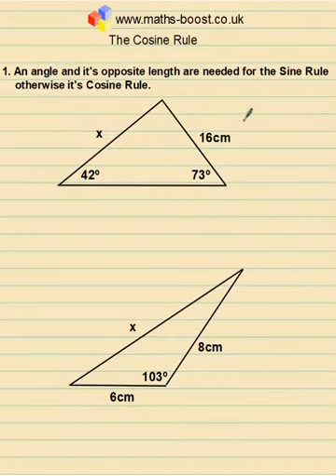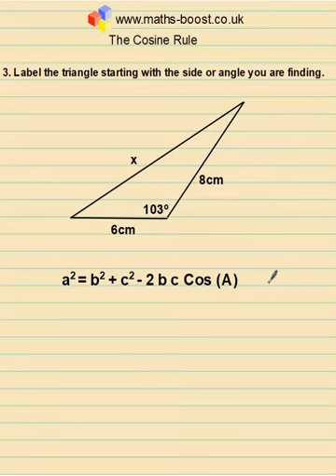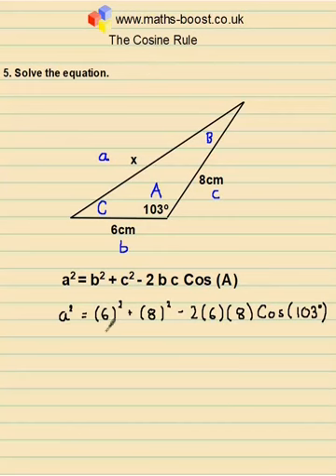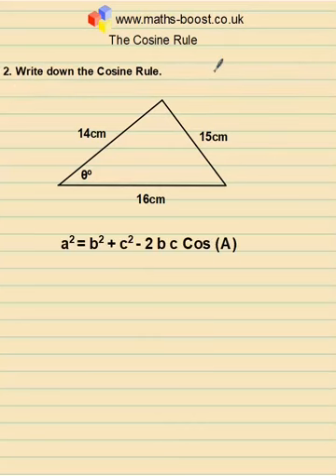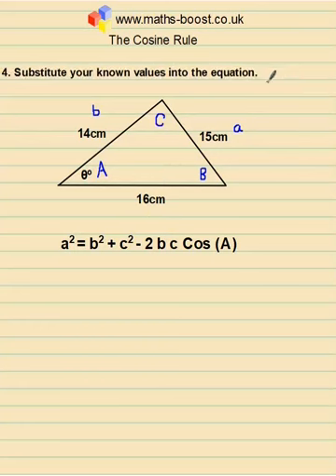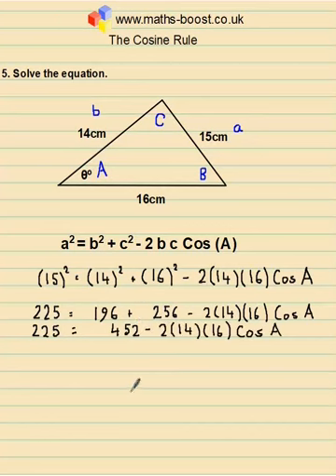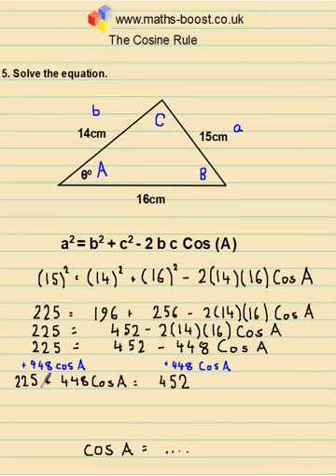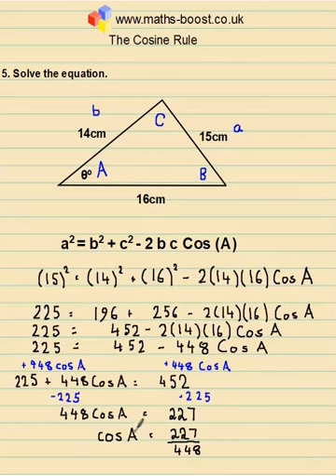The Cosine Rule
A description of how to use the Cosine Rule.